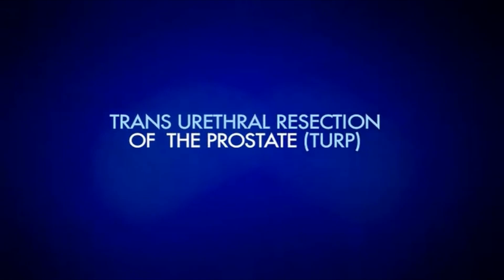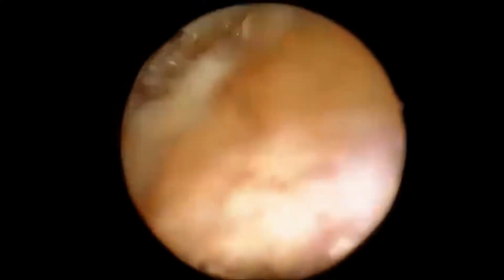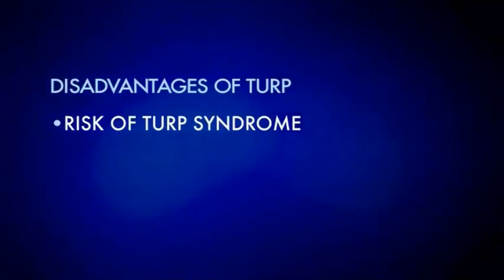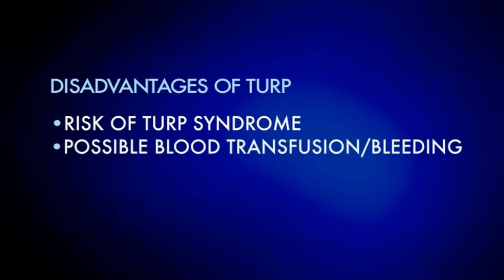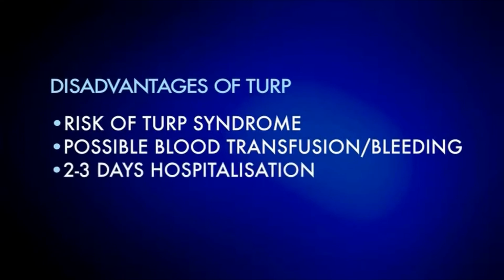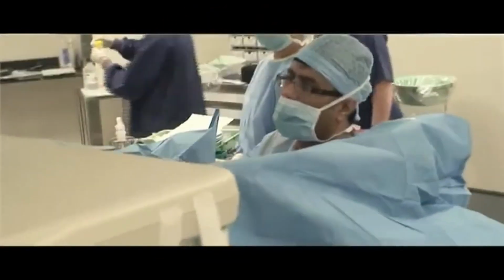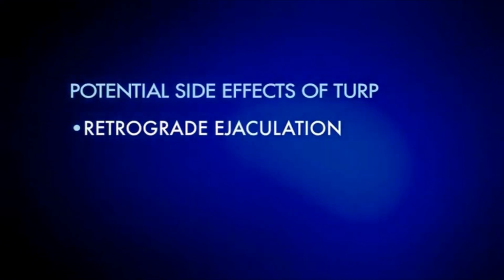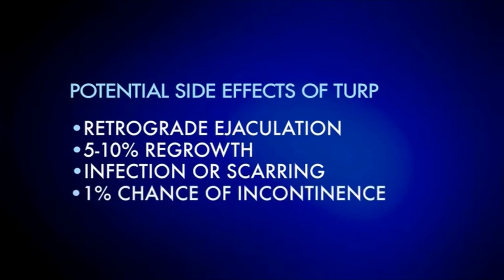TURP - Trans Urethral Resection for Benign Prostatic Hypertrophy (BPH)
Dr. Raji Kooner
Sydney Prostate Centre
Suite 1303, Level 13,
406 Victoria St, Darlinghurst NSW 2010, Australia